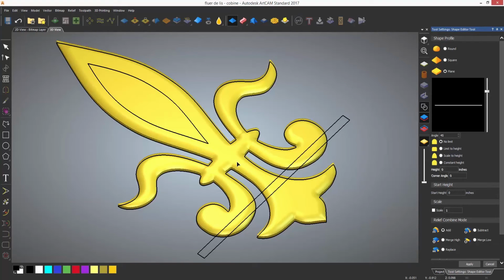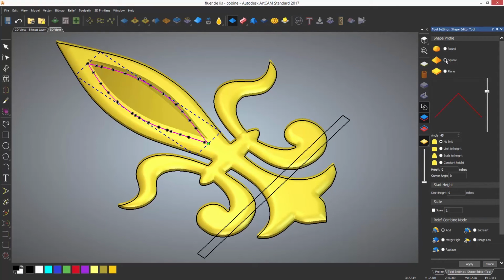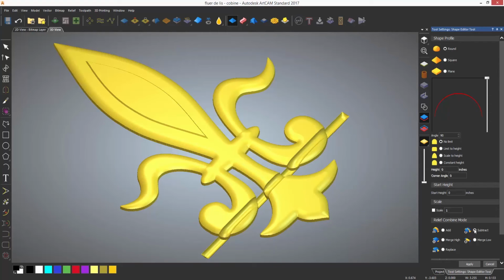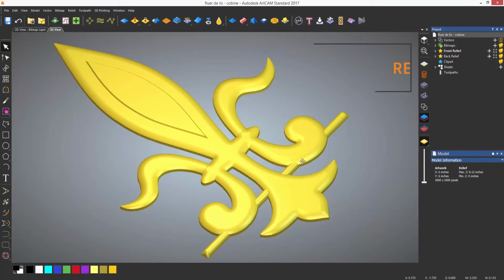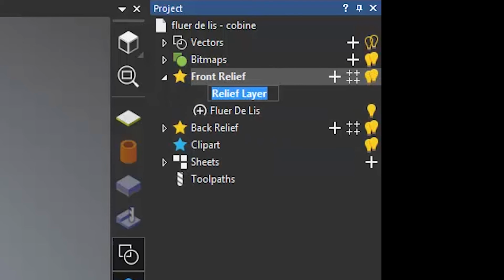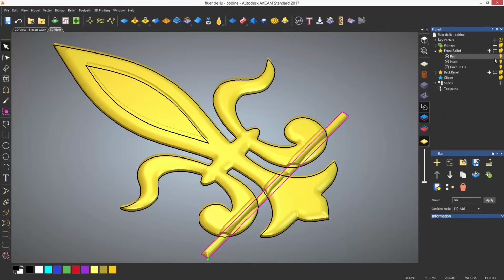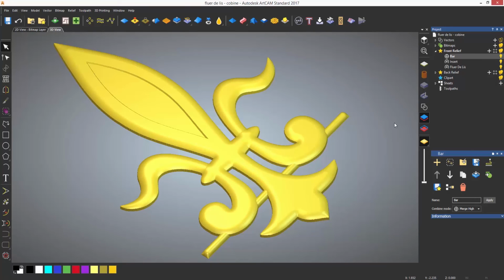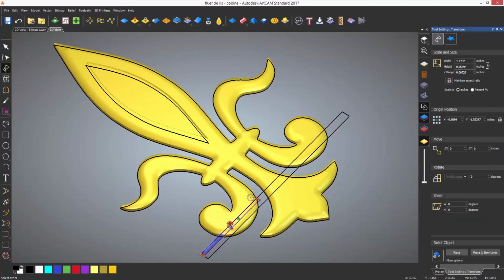ArtCAM Standard Tutorials - 3.3 Combine Modes and Relief Layers